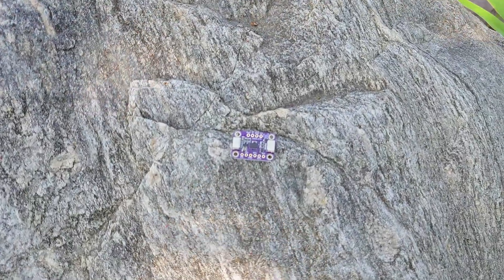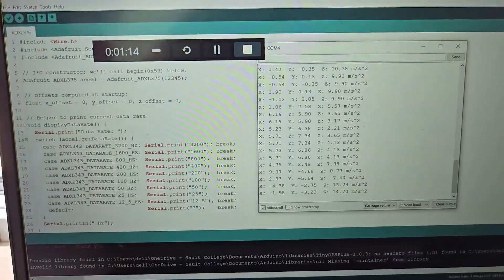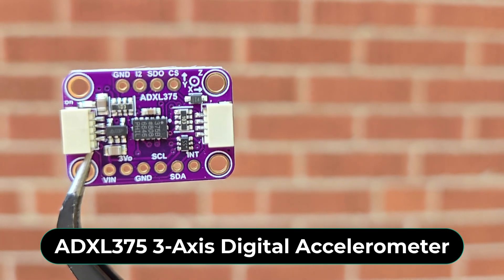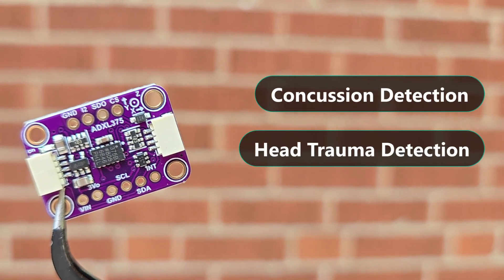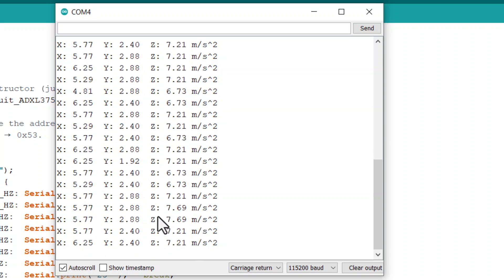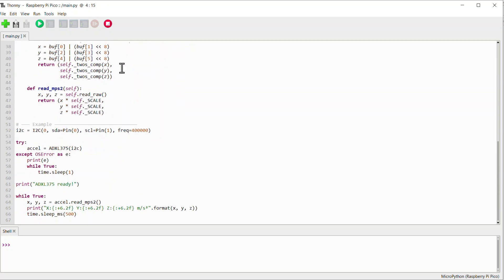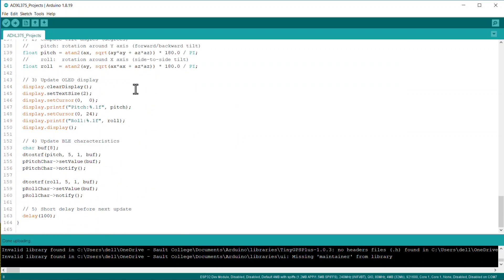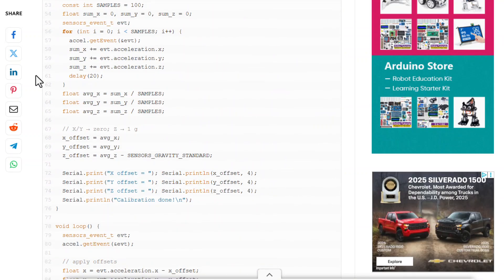ADXL375 Powerful Accelerometer with ±200g Acceleration Measurement || 4 Example Projects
𝗔𝗯𝗼𝘂𝘁 𝗧𝗵𝗶𝘀 𝗩𝗶𝗱𝗲𝗼:

Today, we will introduce you to a very powerful and highly advanced accelerometer called ADXL375, which can measure acceleration up to ±200g. You might be familiar with accelerometer modules like ADXL335 or ADXL345, as well as MPU6050. Well, these modules are good for simpler projects. But fails miserably when working on projects that require high precision, high resolution, and advanced applications. This is the ADXL375 module, which is a digital MEMS Accelerometer designed by Analog Devices. The sensor is small and thin, with ultra-low power consumption as low as 35 microamperes in measurement mode. And the best thing about this sensor is that it can measure the acceleration up to ±200g. Imagine reading such a high gravitational pull of the Earth or measuring the acceleration of a very fat moving object. Here, ADXL375 can be used.

In this tutorial, we will first go through the ADXL375 features, capabilities, pinout, and other details. And then, I will show you how you can use this sensor with Arduino and ESP32 using the C++ Code. We can also write a Micropython code and use the ADXL375 with the Raspberry Pi Pico. Later, I will show you some example projects done using the ADXL375 accelerometer. This includes a vibration analyzer & FFT Plotter. Here we monitor machine or structural vibrations and extract dominant frequencies. Similarly, we can also build a Wireless Tilt meter or an Inclinometer. It means we can compute pitch and roll from X, Y, Z vectors and report them over WiFi or BLE.

As a third project, we can also make a free-fall detector. This means we can detect if an object or person goes into free fall or lands hard. For the fourth project, I designed a Pedometer or a Step Counter. This is a wearable steps counter or motion tracker device that counts steps and logs data to a smartphone over the BLE.

3. ADXL375 with Raspberry Pi Pico